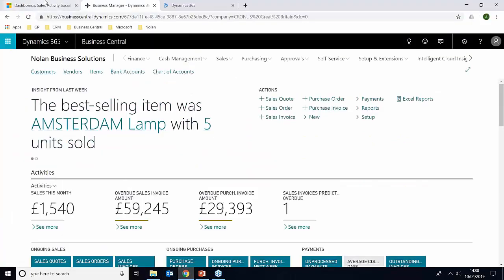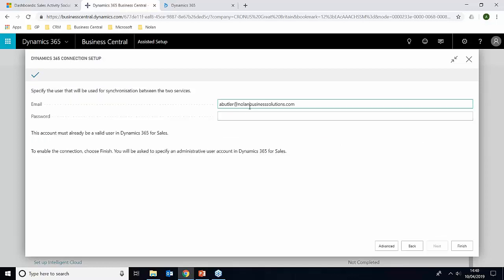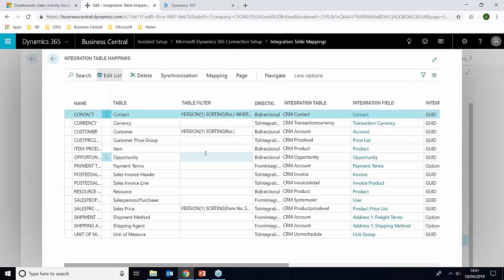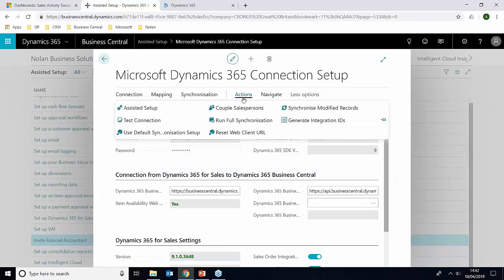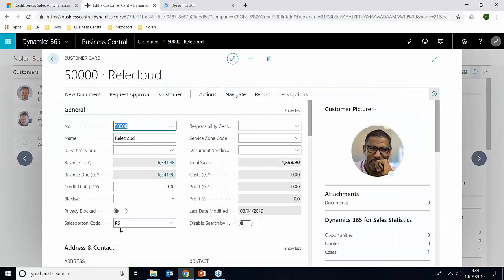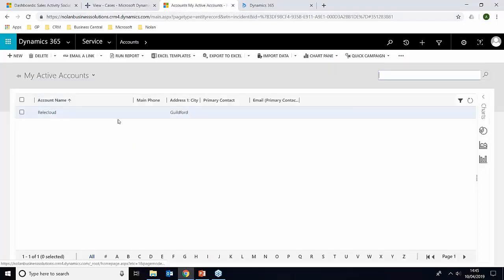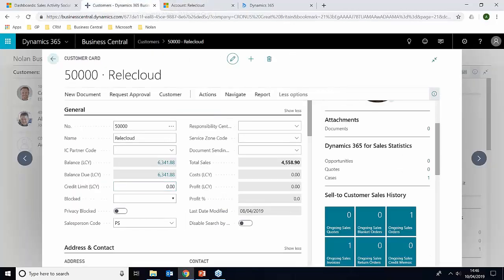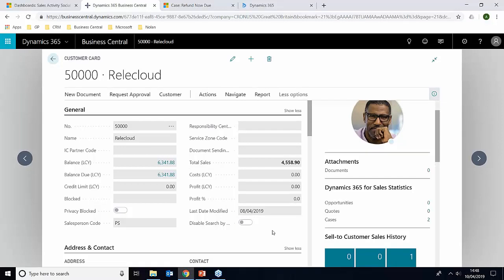Microsoft Dynamics 365 Business Central Integration with Dynamics CRM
Andrew Butler, Microsoft Dynamics 365 Business Central Consultant at Nolan Business Solutions, presents a short demonstration on how to integrate Microsoft Dynamics CRM with Microsoft Dynamics 365 Business Central.

The video will run through:

- The initial setup in Dynamics CRM
- The initial setup in Business Central
- Sync options
- What information is moved between Dynamics CRM and Business Central